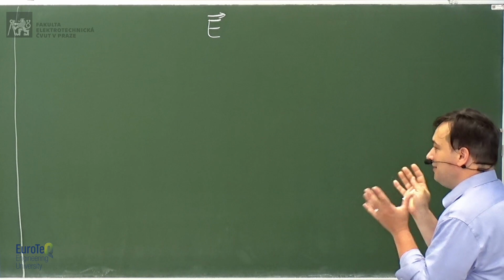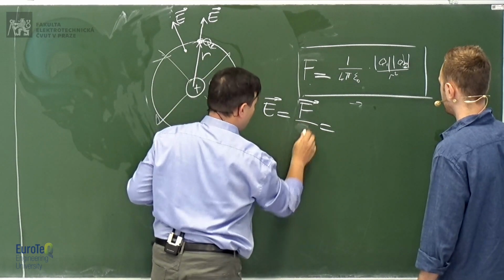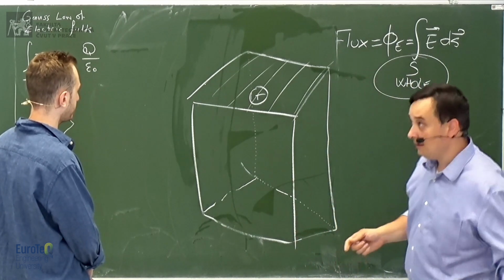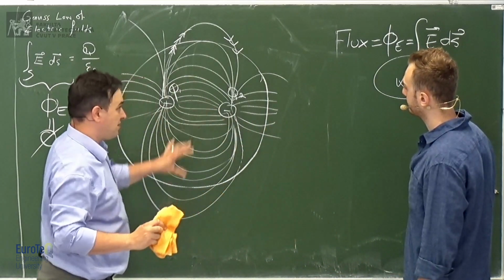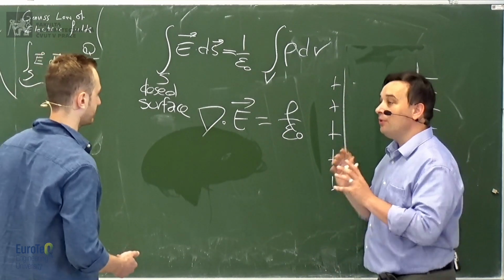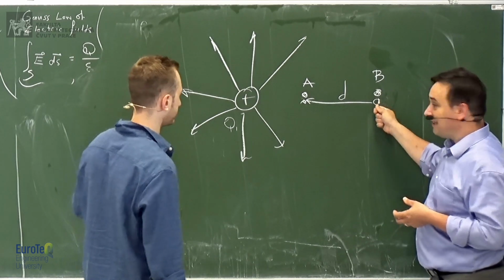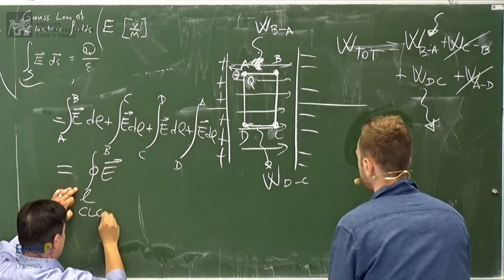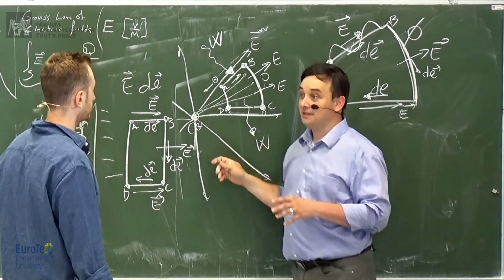doc. M. Butta [CTU FEE] • EuroTeQ Teaching funds – Electric Field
00:00:00 Electric field
00:05:59 Electric flux
00:20:15 1st Maxwell's equation (integral form)
00:45:46 Divergence (field exploding from a point)
00:57:26 1st Maxwell's equation (differential form)
01:05:17 What is voltage?